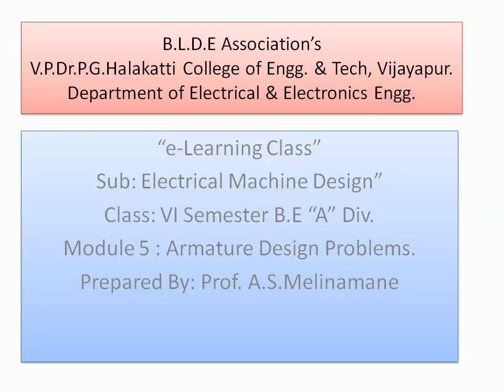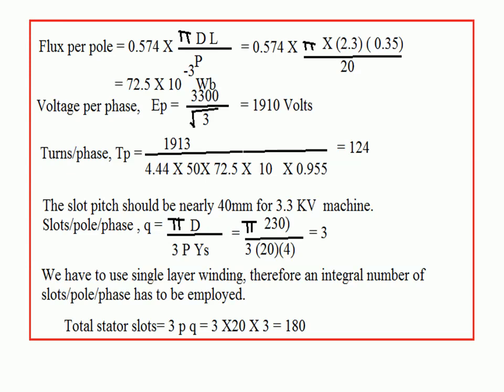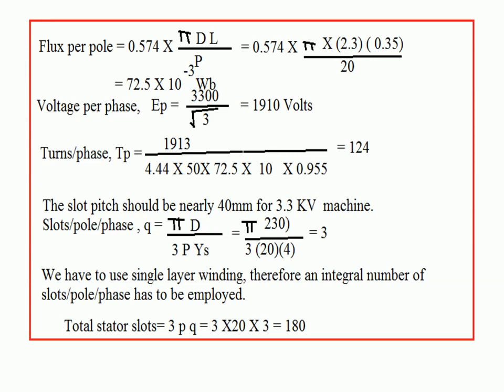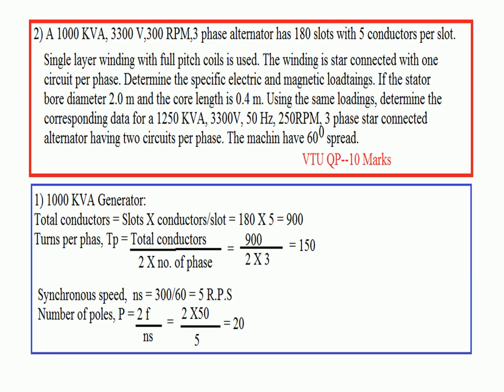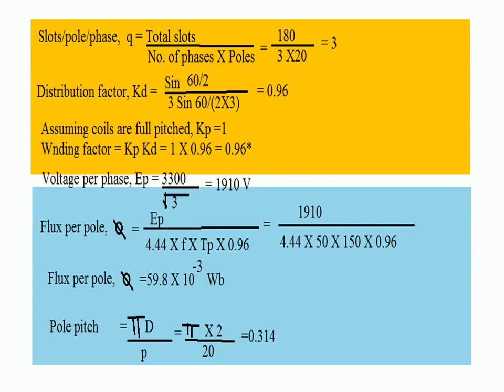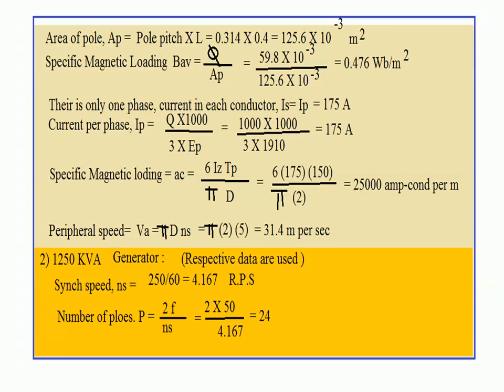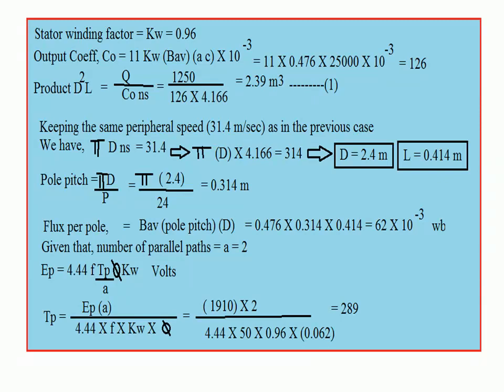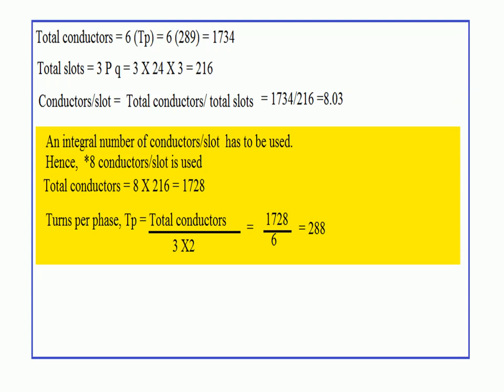Armature design problems 1 3 phase synchronous machine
Problem solution to calculate armature design, armature slots,, armature conductors, armature conductors/slot, turns per phase, armature conductor current and armature conductor  area.